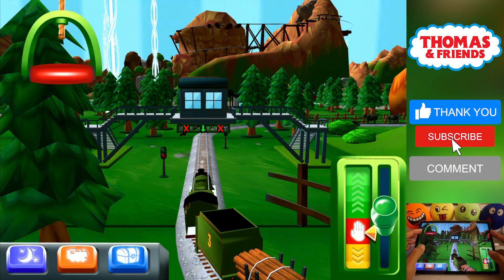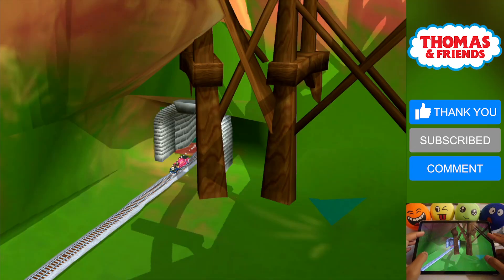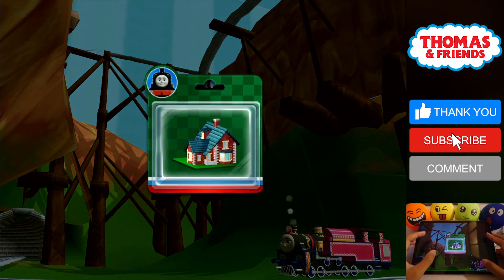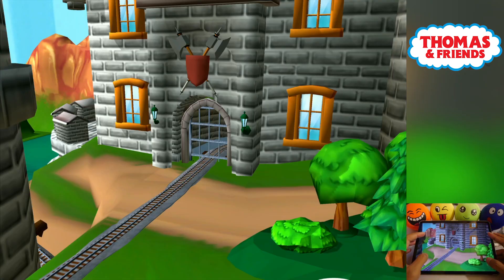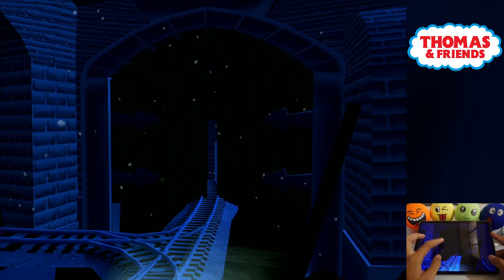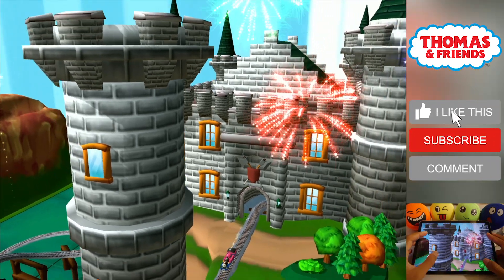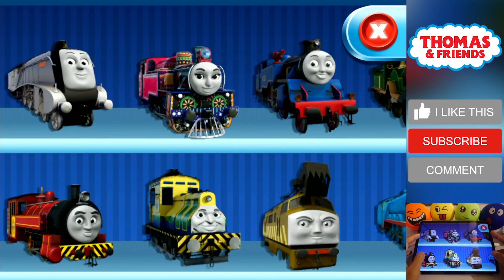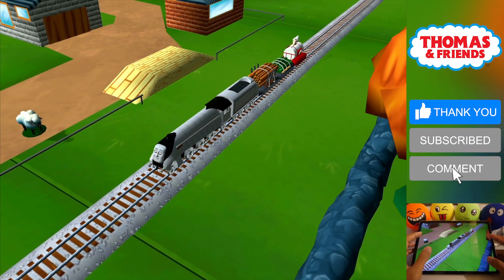Thomas and Friends: Magic Tracks - Ashima OUTRUN in the Boulder Chase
Thomas and Friends: Magic Tracks unlocked all trains set played with Ashima and Spencer - Part 22.